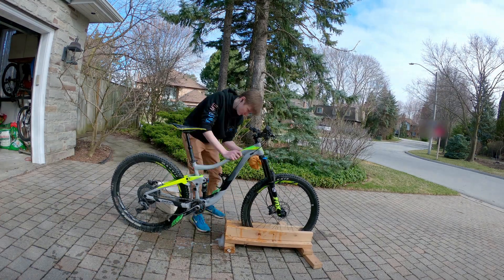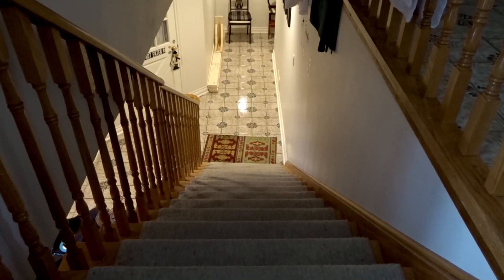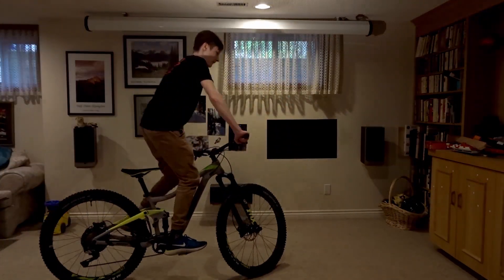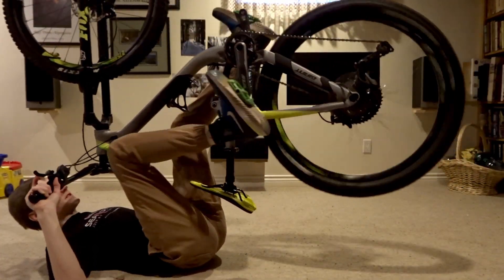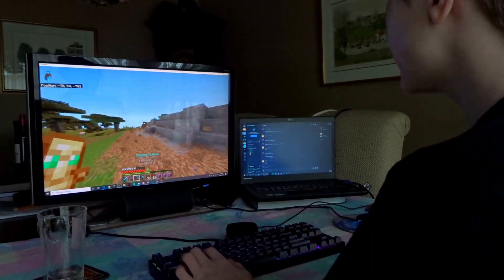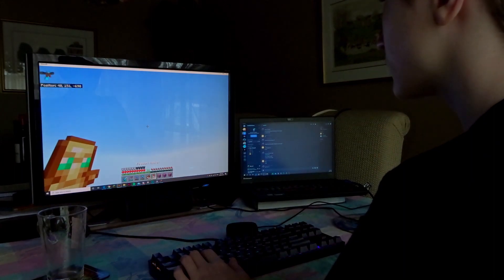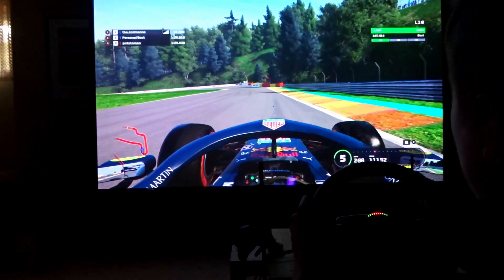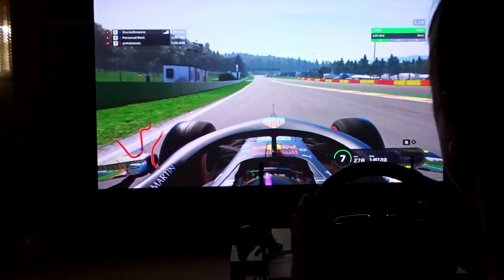How To Stay Busy During Quarantine! | A MTB Guide To A Fun Quarantine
A Mountain Bikers Guide to Staying Busy During Quarantine! From Video games to track stands to learning an instrument here is a bunch of ways to have a productive quarantine!